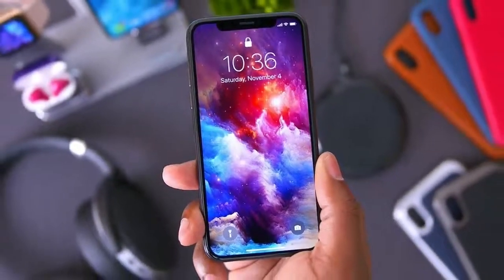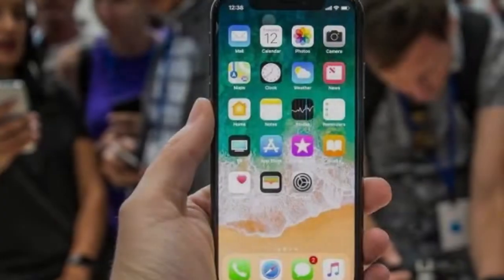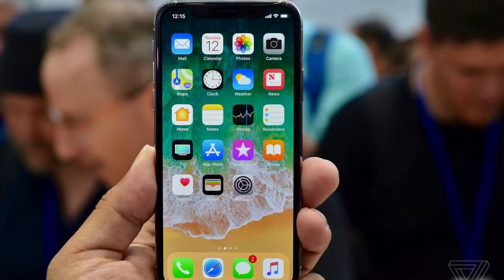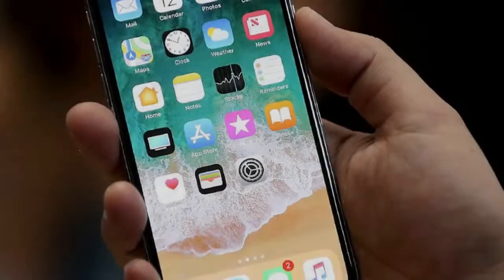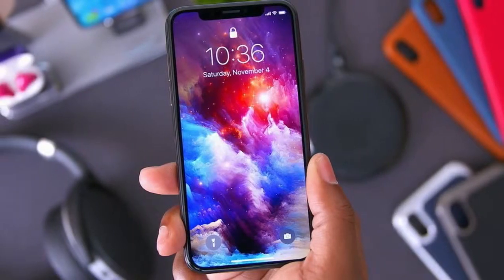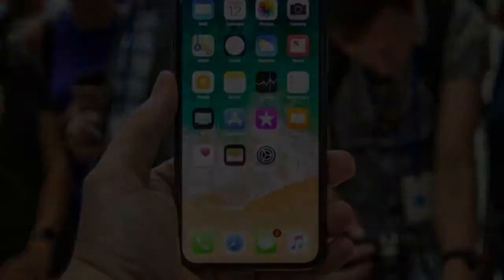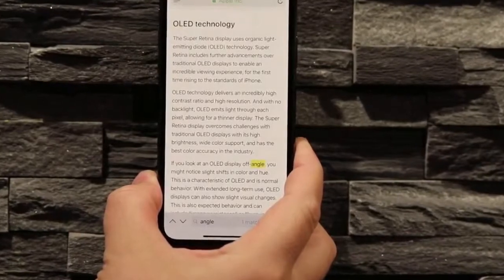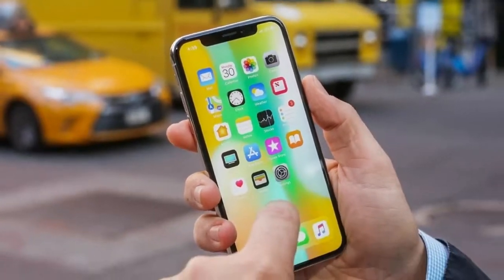iPhone X ,Should You Buy ?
should you have The iPhone X ?

Released to commemorate the iPhone’s tenth anniversary, the iPhone X (as in ‘ten’) is Apple’s shot at reinventing the smartphone all over again.iphone x,iphone x review. It’s banking on a couple of stand-out new features to accomplish this goal, including the ‘Face ID’ facial recognition system and an edge-to-edge OLED display.

The downside of this is that it’s the most expensive iPhone ever, with a truly staggering starting price of £999. With the price of the latest iPhone starting to creep ever closer to the price of a MacBook, can Apple’s iPhone reinvention justify its ultra-premium price?